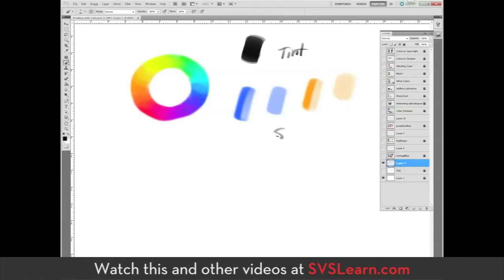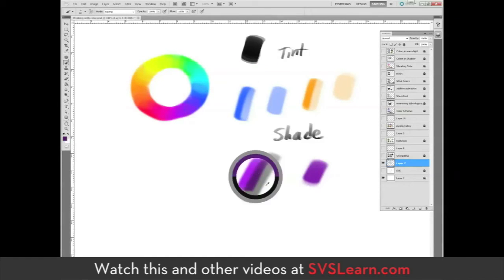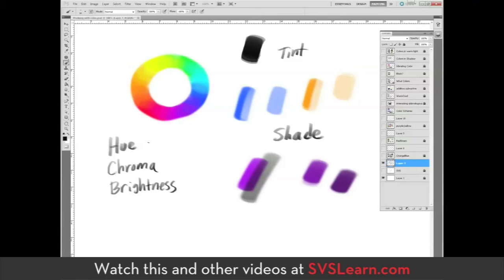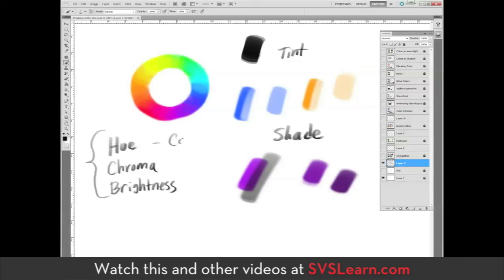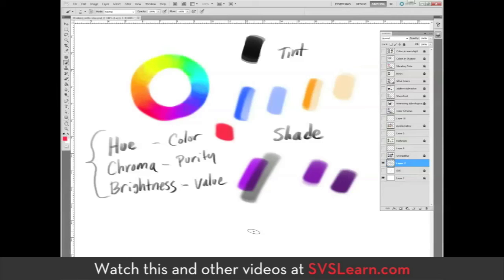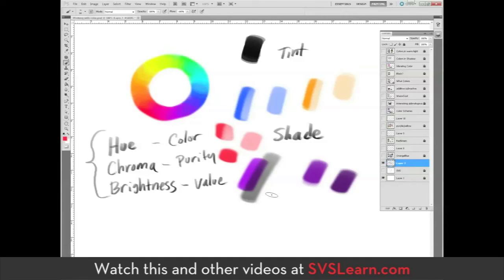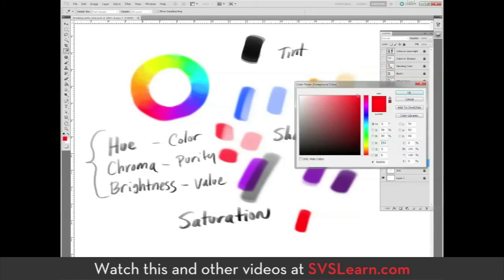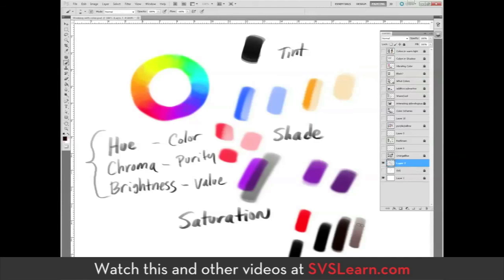Quick Tips "Working with Color: Properties of Color"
This is a sample of the School of Visual Storytelling's video, "Working with Color." Children's book illustrator Will Terry teaches the fundamentals of using color so you can master your digital art and paintings.